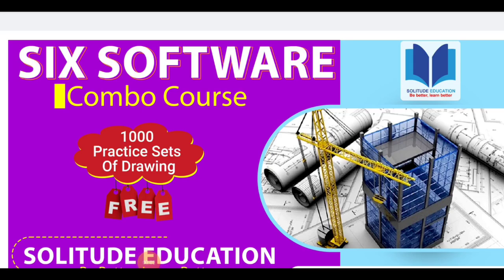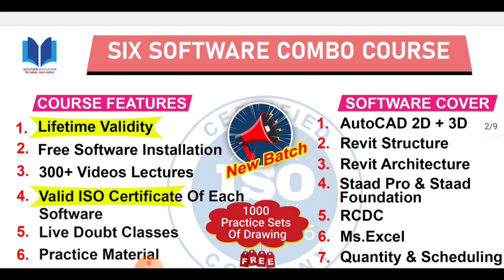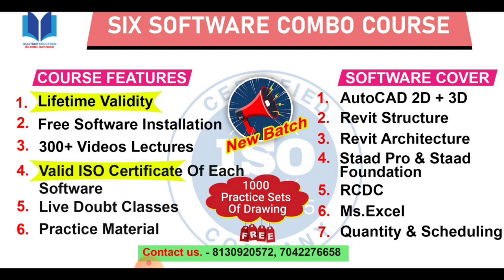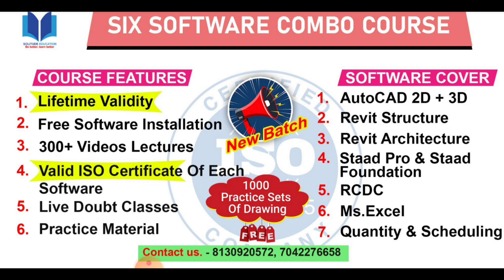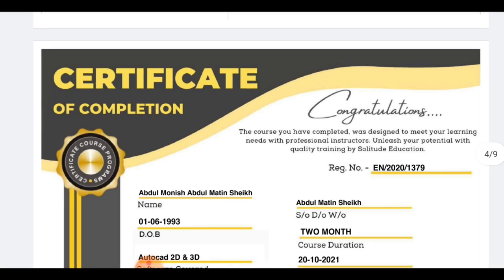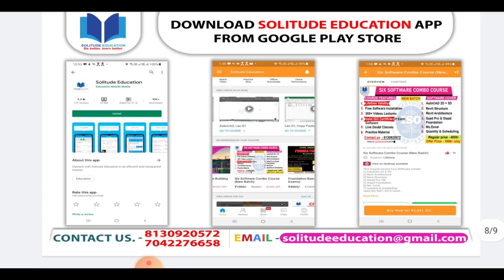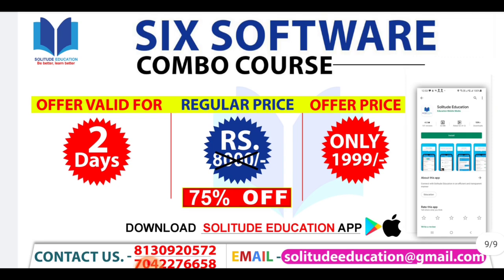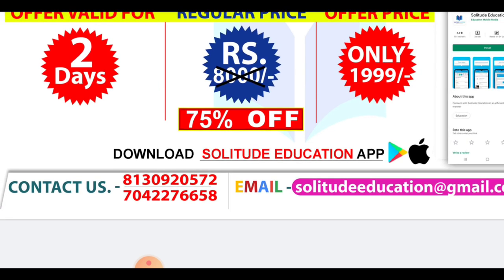1000+ set of Drawing Free with 6 software combo course | Start your own work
Download

( TELEGRAM GROUP FOR CIVIL ENGINEERS )

( TELEGRAM GROUP FOR JOB UPDTAE )

10 Most watched Video of  ( CIVIL SITE VISIT )

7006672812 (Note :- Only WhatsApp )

permitted by copyright statute that might otherwise be infringing.
Non-profit, educational or personal use tips the balance in favor of